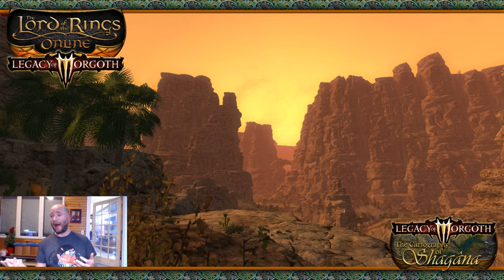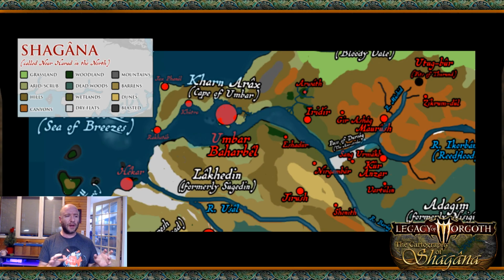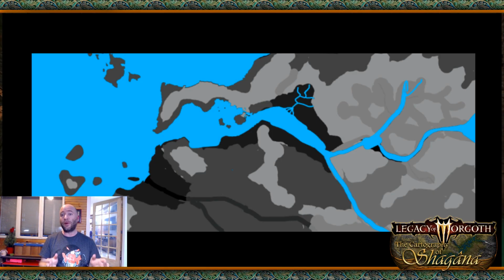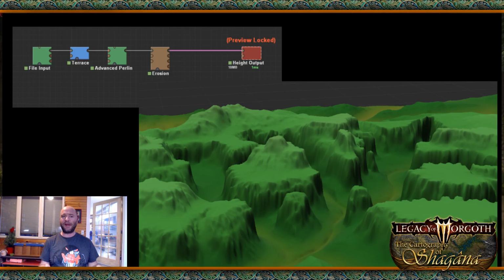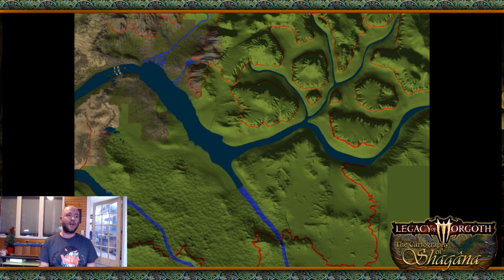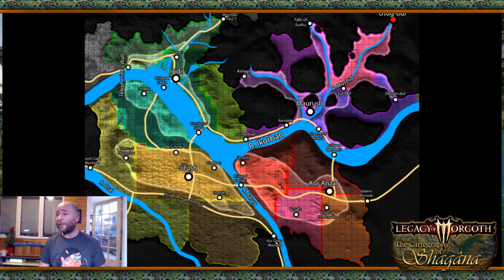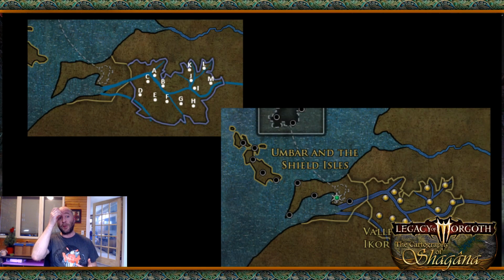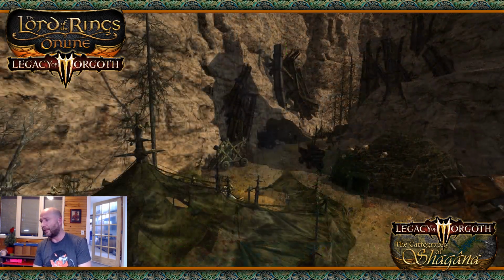A Casual Stroll Through The Cartography of Shagâna with Scenario - The Lord of the Rings Online